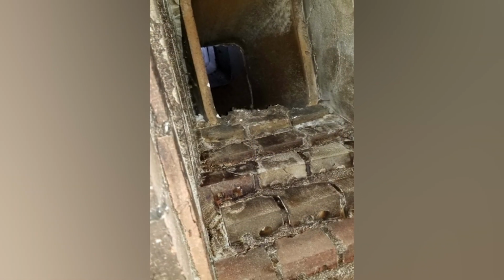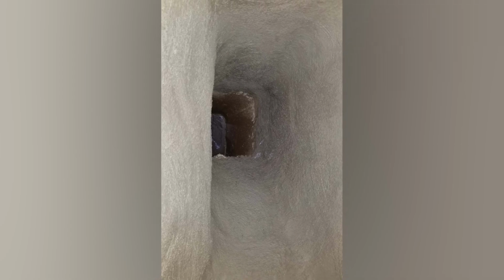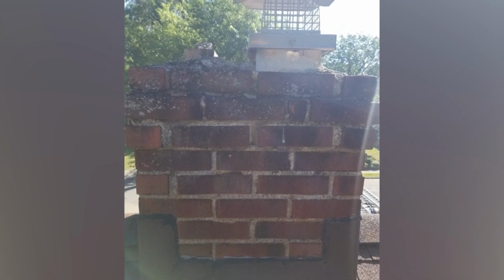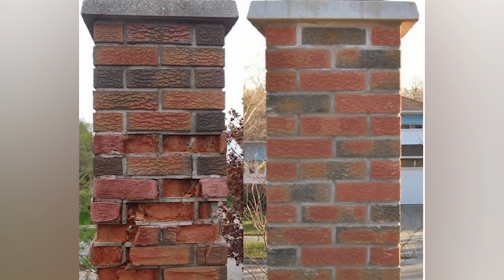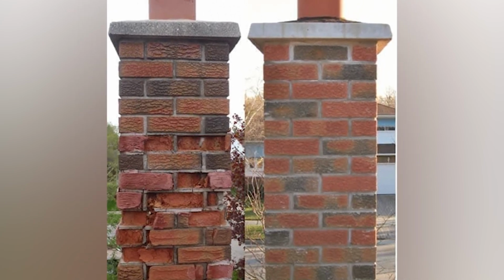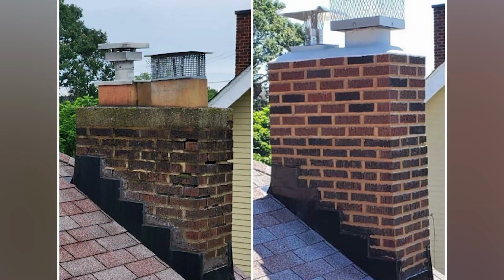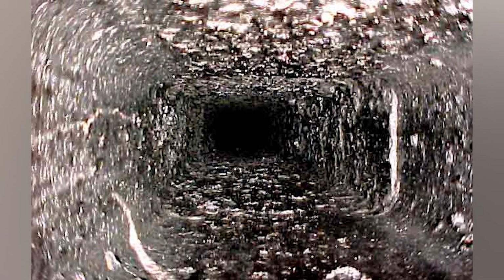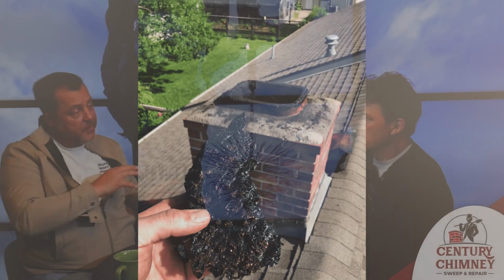Chimney Cracks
Is your chimney cracking up? Don't ignore these signs! Cracks can be much more than meets the eye, leading to hidden dangers such as creosote build-up and increased fire risks.